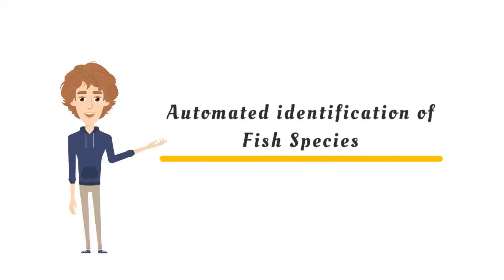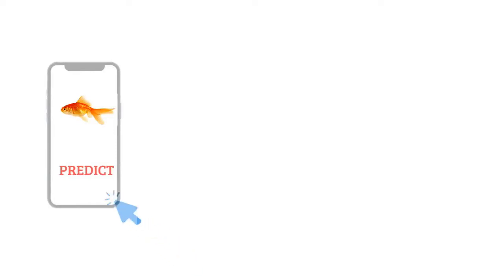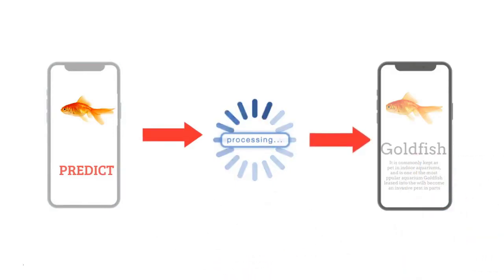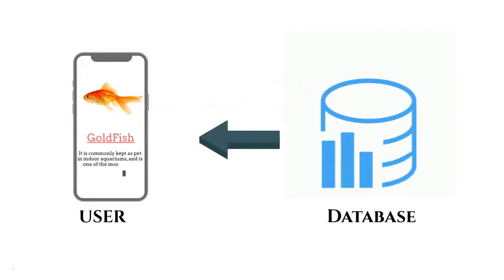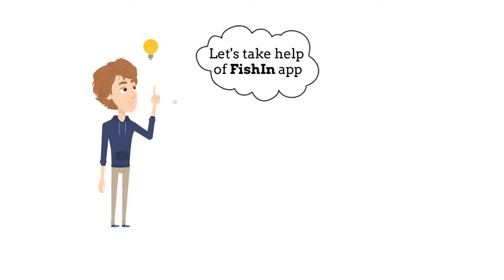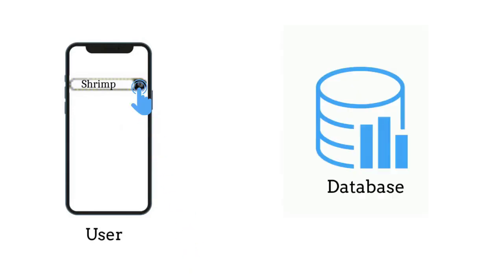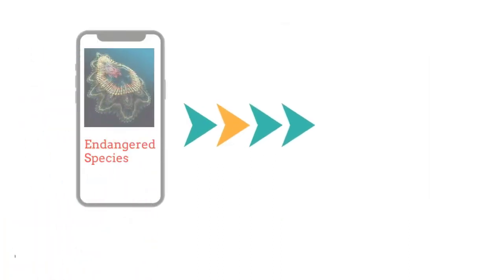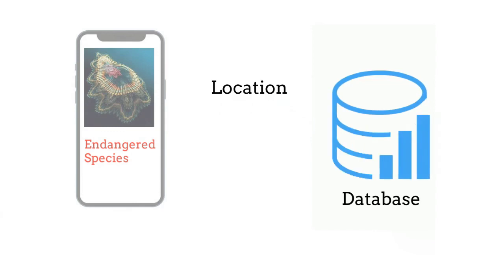Automated Identification of Fish Species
Our aim through this software is to identify the fish species using image processing. The user will upload an image of a fish and get the details of that particular fish.
This app will provide information about the regions with good quantity of fishes hence saving the time of fishermen.
If an endangered species is found, then the location where the species is found is stored in the database so that the Ministry can prohibit that area for fishing.

TEAM MEMBERS:
Ramita Shridhar Kowadkar
Suyash Rawool
Suraj Hiremath
Ashish Magadum
Mansi Naik
Sanjana Hondadakatti